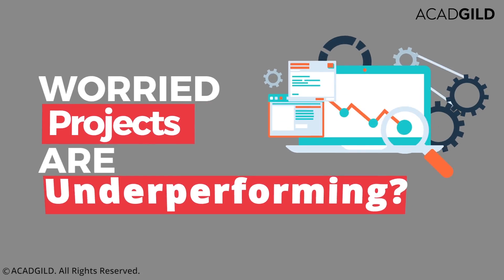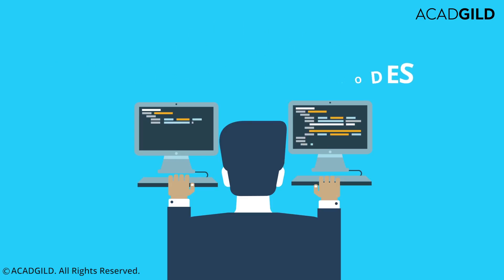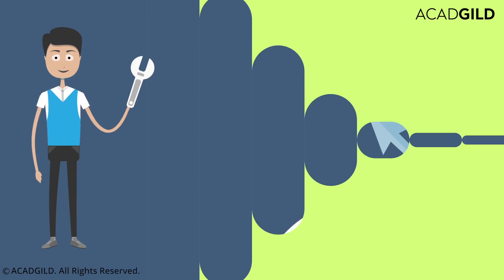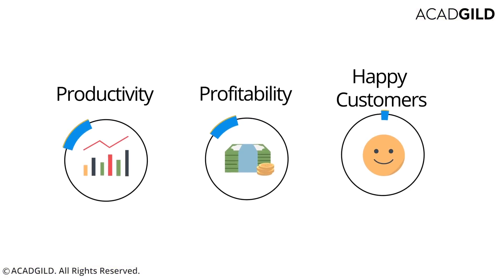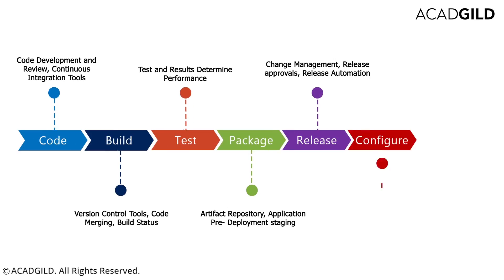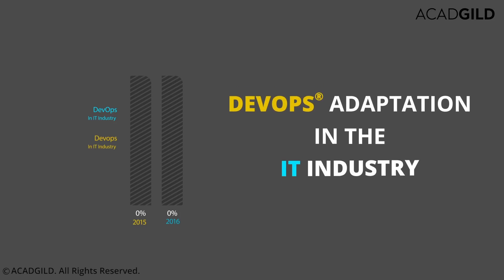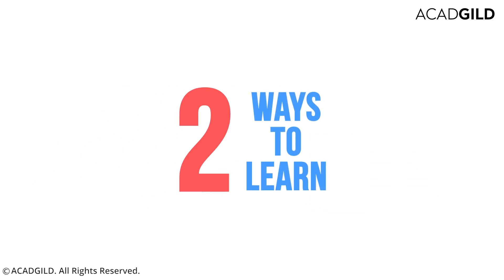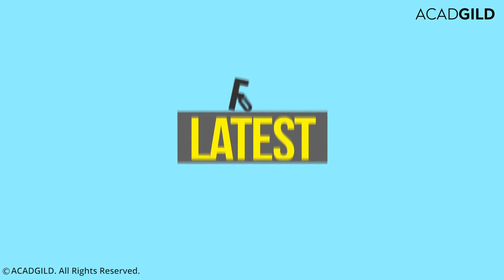What is DevOps? | DevOps Introduction in Simple Animation | DevOps Certification Training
What is DevOps? | Introduction To DevOps Certification Course | DevOps Training

Worried about projects that run late and end up underperforming?
Not quite confident how the new software or features developed will perform in a live environment? Relax, you are not alone.

Today, software delivery in IT firms is suffering from a lack of cross-departmental integration. Problems are increasingly getting “lobbed over the wall” across teams, and as a result, production is suffering.

So, as a developer, do you find yourself waiting for weeks before your work gets in-line for production? Is delay in deploying products creating an unhealthy pressure on you to outpace competitors?

We also understand that it is a challenge for developers who often need to balance pending codes on one hand and develop new ones on the other hand.

Also, errors or problems crop up whenever a new code is pushed into the production environment.

This happens as the production environment is often not identical to the development environment for which the code is originally developed for.

Now, let us look at some of the challenges faced by the operations team.

As a systems administrator, you are responsible for maintaining the uptime of the production environment with an added challenge of maintaining a code deployment schedule that is expected to accommodate any kinds of delays that are relayed from the development team.

Add to this, with an ever growing range of products and services that lead to a rise in the customer-base, you find yourself administrating an ever increasing number of servers too.

Besides, the operations team also finds itself fixing errors once the code is deployed.

Such a discord between the development and operations team is commonplace in a majority of organizations today.

This is where the bold new practice of DevOps comes in. This movement was born in 2009 as a way to break through the silos and inflexibility resulting from the existing practices in the IT industry.

DevOps inherits from the Agile System Administration movement and the Enterprise Systems Management (ESM)

The movement works to increase collaboration between teams that can ultimately lead to better productivity, profitability, and happy customers.

DevOps teams do this by automating the process of software delivery and infrastructural changes.

Automation is carried out for everything: testing, workflows, and infrastructure. And is done in small intervals against writing large chunks of code and testing it all together.
Besides, the practice has led to the building of identical development and production environments based on the same configurations.

DevOps uses toolchains, or a set of multiple tools, to aid in the delivery, development, and management of applications throughout the development lifecycle of a software.

This helps teams code, build, test, package, release, configure and monitor better in an iterative manner.

To do this, configuration management codes are developed that describe how software packages, operating systems, etcetera, should be written.

A DevOps team also uses a source control system that helps track and record changes made to all kinds of code being developed.

This helps any organization optimize and monitor in real time and ultimately deliver great software.

The DevOps movement is still in its infancy but has been gathering pace. Now, organizations deploy code 30 times more frequently with 60 times fewer failures.

Besides, an adaptation of the DevOps practices in the IT industry increased from 66% in 2015 to 74% in 2016!

According to CV-library, the number of DevOps Engineers vacancies skyrocketed in 2016, increasing 144 per cent over the previous 12 months!
According to Glassdoor, DevOps Engineers are earning $113,500 per year!

At AcadGild, we will help you master the DevOps tools, automation practices, adoption steps, application architecture and configuration management, among other things.

We also help you prepare for the DevOps Foundation Certification examination.  And what’s more, you can learn with us in two ways, by either signing up for a mentor-led live online program or a classroom training program.

In this course, you will get:
• 4 online mentoring sessions spanning across 2 weeks with 4 hours per session
• Or, 2 offline mentoring sessions spanning across 1 weeks with 8 hours per session
• Interactive classes with 20–25 students
• DevOps practitioners as mentors
• Access to free reference material
• Globally accessible certification from DevOps Institute, USA.